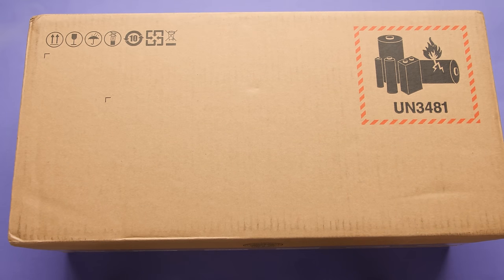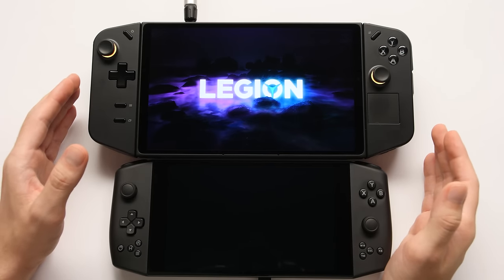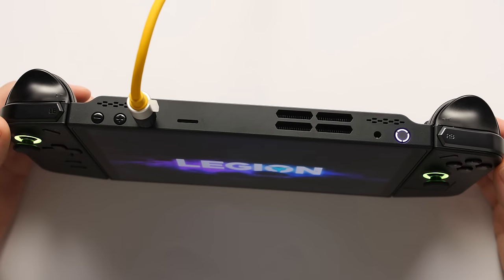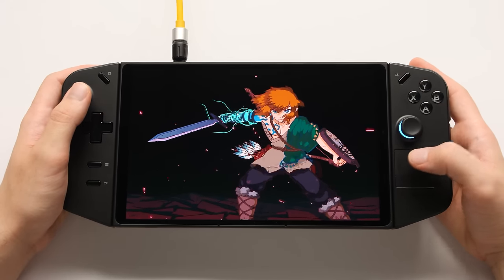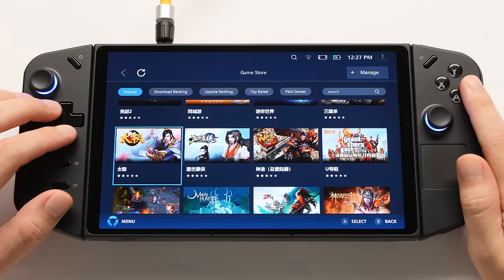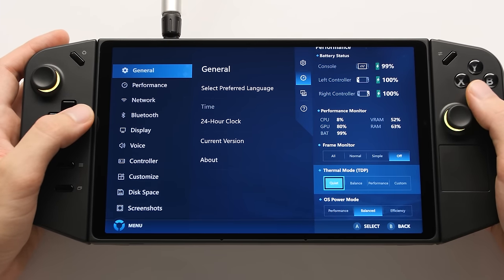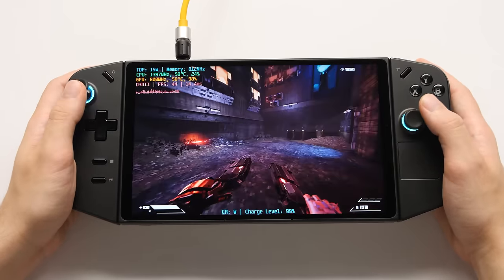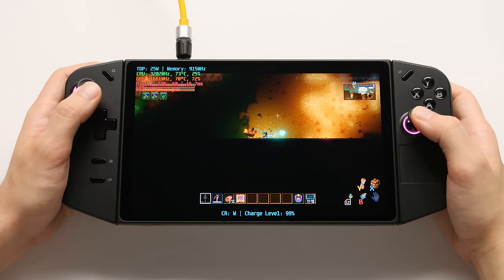I Wasn’t Expecting This - Lenovo Legion Go First Look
Lenovo has finally entered the handheld market with one of the biggest PC handhelds to date. In this video, we do a deep dive into the controls, ergonomics, screen, software, and gaming performance of the new Lenovo Legion Go.

ThinkPad Keyboard
^Not cheap, but amazing.

Timestamps
00:00 Introduction
00:36 Initial Setup & Issues
02:31 Controls & Layout
06:50 Ergonomics
07:45 Screen Impressions
09:33 Software Impressions & Issues
12:29 Thermals, Performance, & Fan Noise
17:55 FPS Mode is OP
19:20 Performance Testing
21:27 The Good, Bad, & Ugly